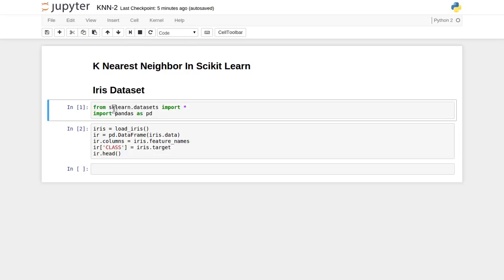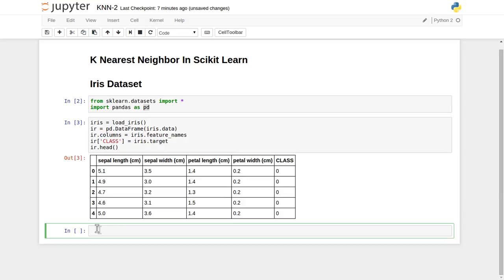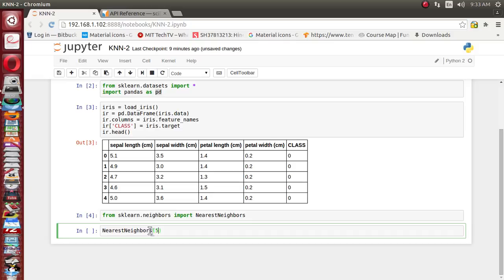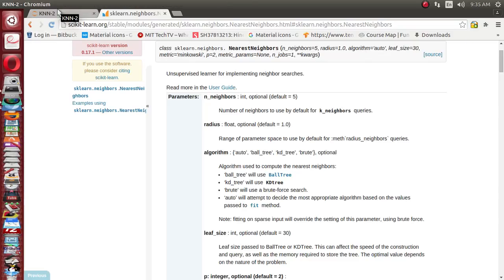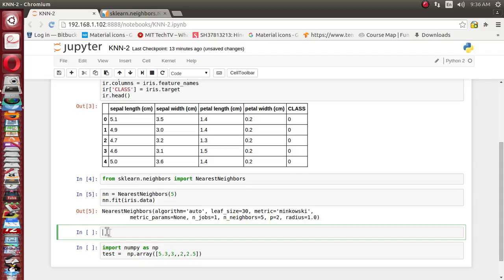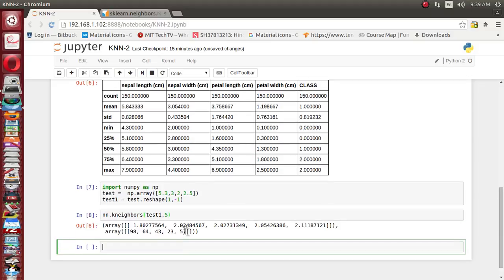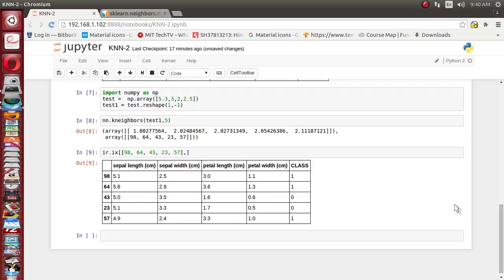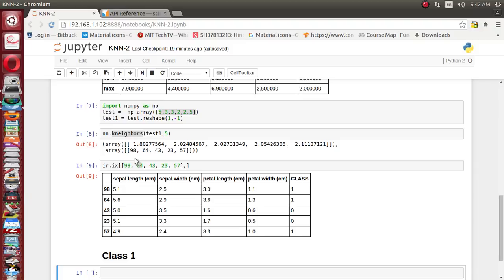Machine Learning K Nearest Neighbour in Scikit Learn on Iris Dataset Part 3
This video will implement K nearest neighbor  algorithm with scikit learn,pandas library on standard iris dataset.

from sklearn.datasets import *
import pandas as pd
iris = load_iris()
ir = pd.DataFrame(iris.data)
ir.columns = iris.feature_names
ir['CLASS'] = iris.target
ir.head()

from sklearn.neighbors import NearestNeighbors

nn = NearestNeighbors(5)
nn.fit(iris.data)

test =  np.array([5.3,3,2,2.5])
test1 = test.reshape(1,-1)

nn.kneighbors(test1,5)
ir.ix[[98, 64, 43, 23, 57],]